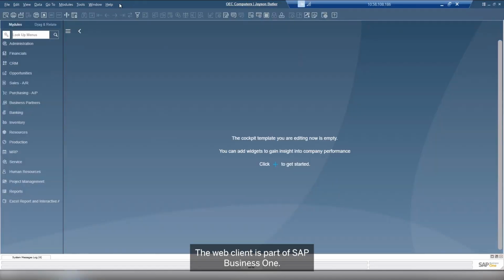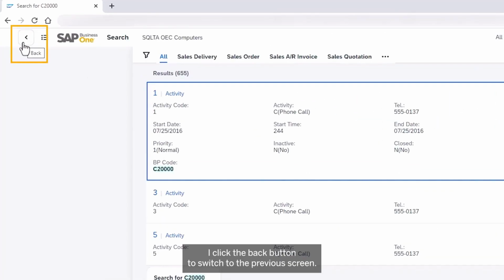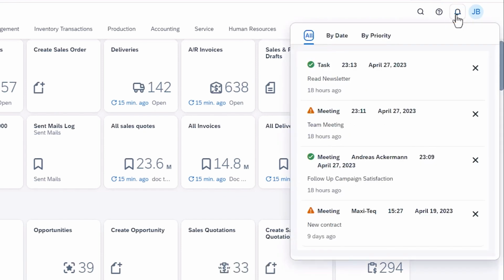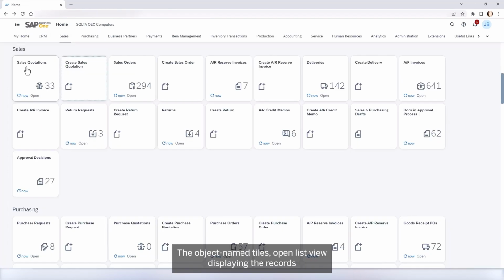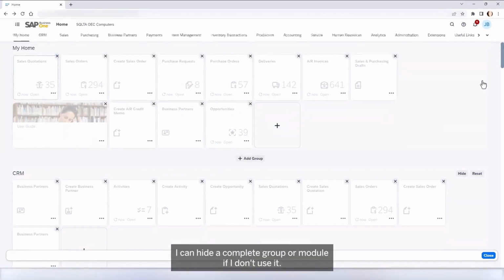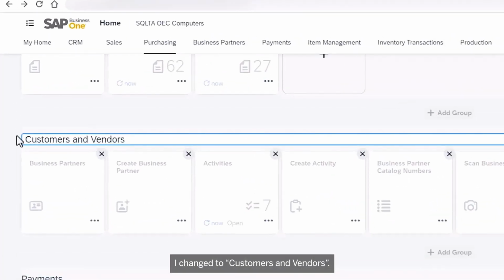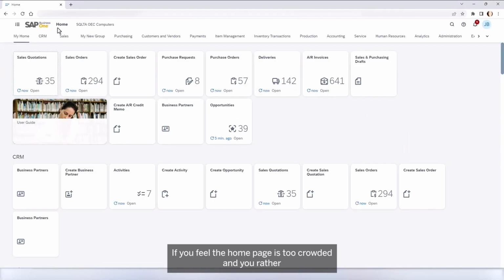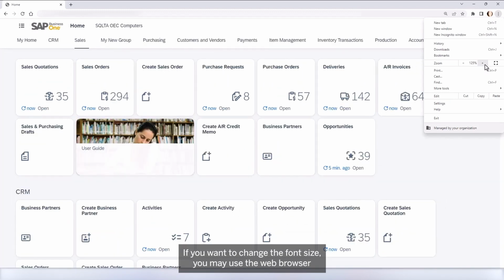Getting Started with SAP Business One: Navigating and Personalizing the Web Client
Begin your journey with SAP Business One using the Web Client. In this video, we'll guide you through how to navigate and personalize the home page to optimize your experience. Learn how to create, process, and update marketing documents and master data, including approval processes. Deployed in the cloud, on-premise, or side by side, SAP Business One Web Client enables activity creation and tracking, while offering advanced charting capabilities and predefined analytics. Elevate your business efficiency with these powerful features!